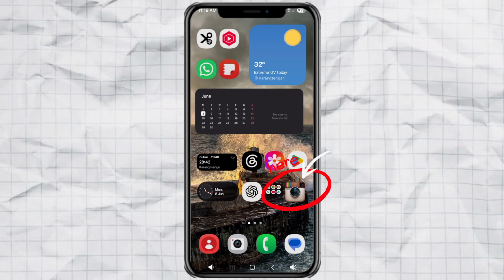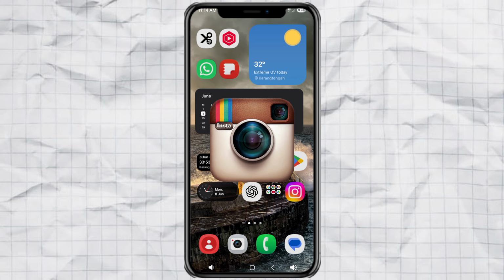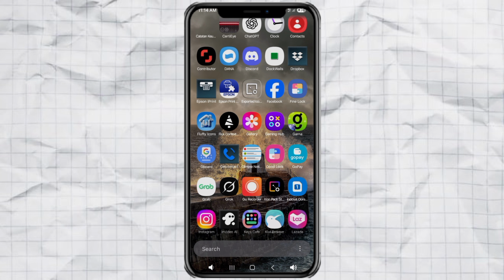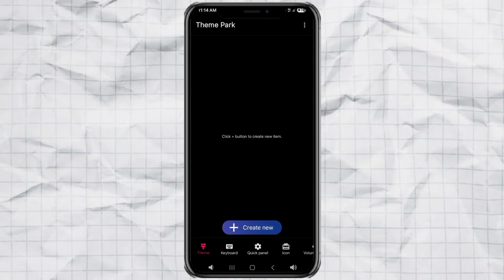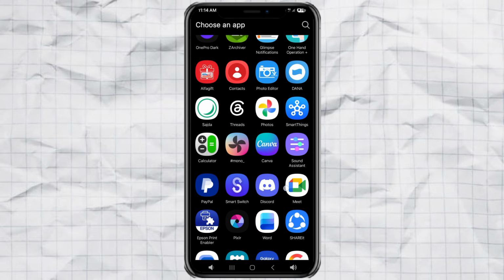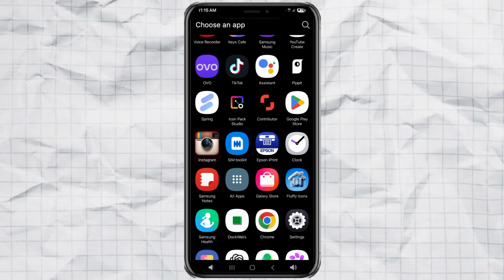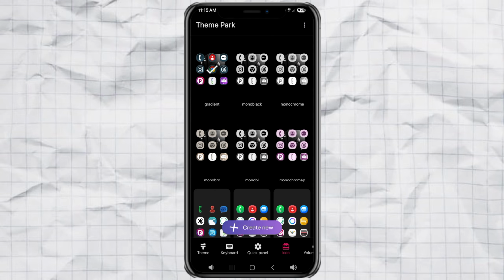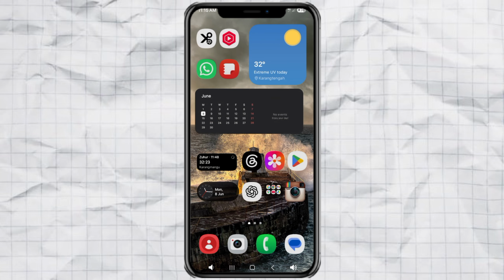How to Get the Old Instagram Logo on Android (Samsung Easy Tutorial)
Do you miss the classic old Instagram logo? In this video, I'll show you how to change the Instagram app icon back to the old Instagram logo on your Samsung Android phone using Good Lock and Theme Park. If your device doesn't support Good Lock, you can also use Fine Lock and follow the same steps.

This simple customization lets you bring back the nostalgic Instagram icon and personalize your home screen without rooting your phone. Follow the step-by-step tutorial to replace the current Instagram logo with the original classic design in just a few minutes.

In this video:
1. Download the old Instagram logo
2. Install Good Lock or Fine Lock
3. Set up Theme Park
4. Replace the Instagram app icon
5. Apply your custom icon pack
6. Customize other app icons on Samsung

Whether you're a fan of the vintage Instagram look or simply want a unique home screen setup, this tutorial will help you do it quickly and easily.

Compatible with Samsung Galaxy devices that support Good Lock and Theme Park.